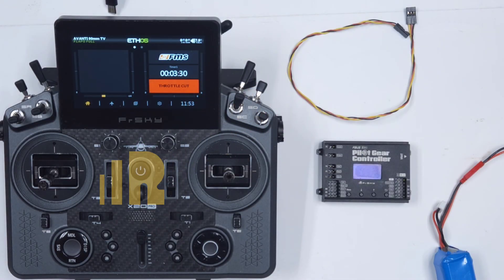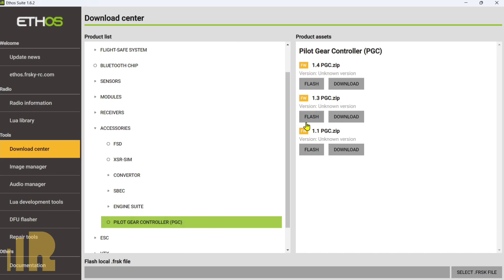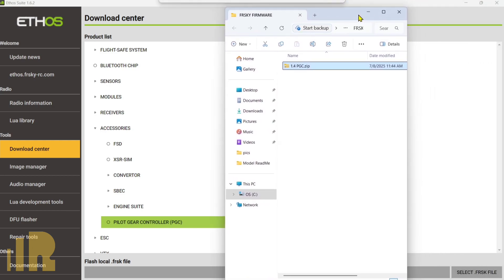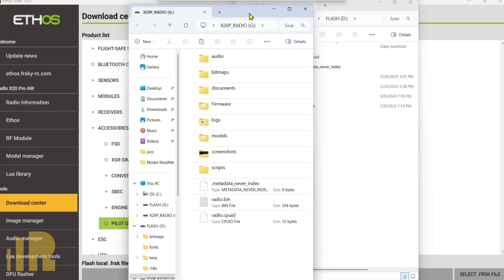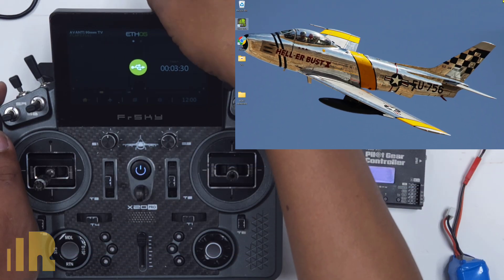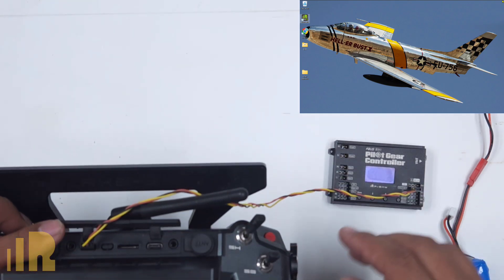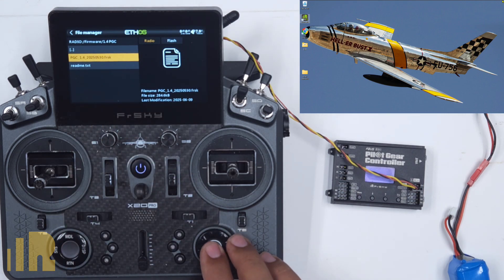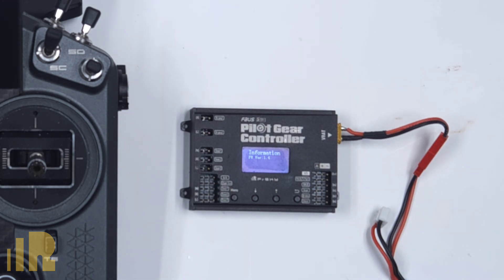The PGC Firmware Update - FrSky EthOS Tutorial Series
Here's a quick video on updating the firmware on the Pilot Gear Controller.

Chapters:
00:00 Introduction
00:38 Download Firmware
2:38 Copy PGC Firmware to you transmitter
3:30 Install PGC LUA script on to your transmitter
4:15 Update the PGC Firmware
7:00 Thanks and Goodbye